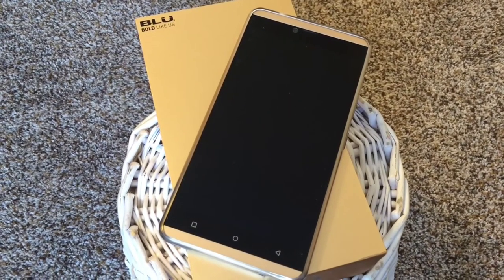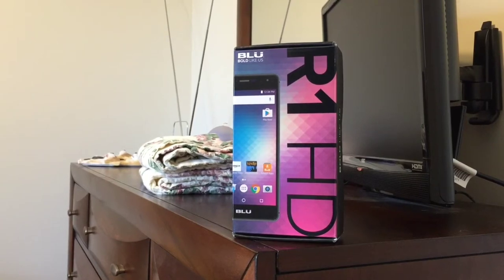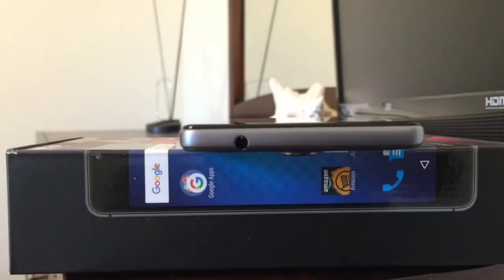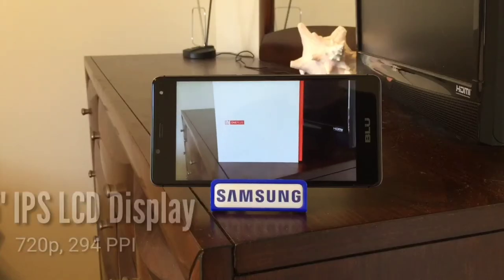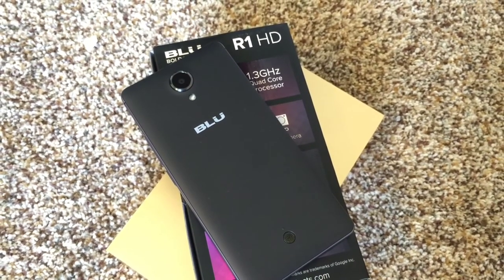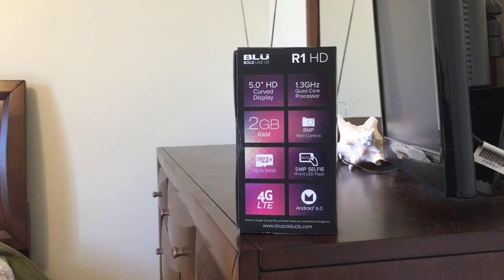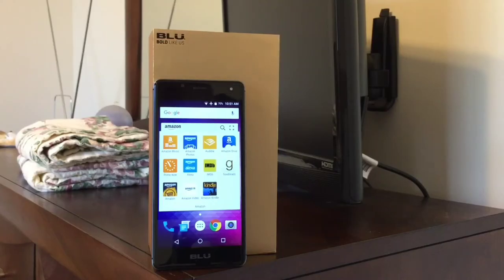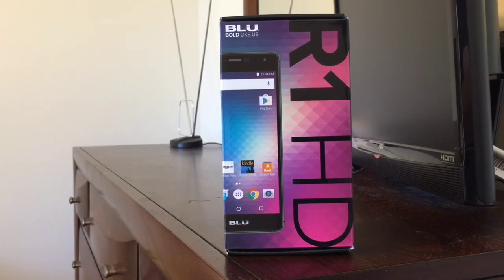Blu R1 HD Unboxing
Months ago, I showed you the Vivo XL by Blu- a manufacturer of budget smartphones headquartered in Miami, Florida. The Vivo XL was a 5.5" phablet that packed a lot of value for the money. Now, in the late summer of 2016, Blu has partnered with online retailer Amazon.com on marketing a newer, more compact budget handset. This is the Blu R1 HD.